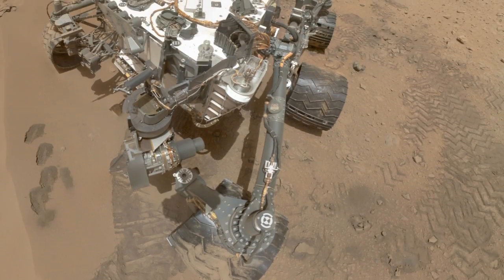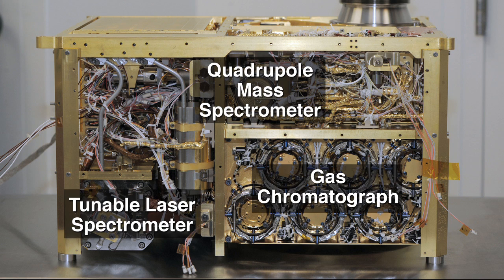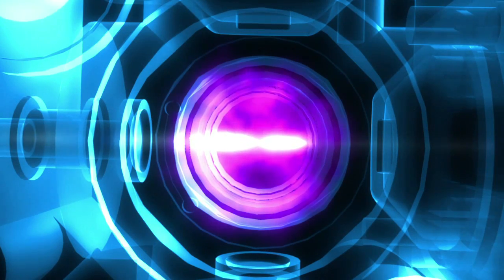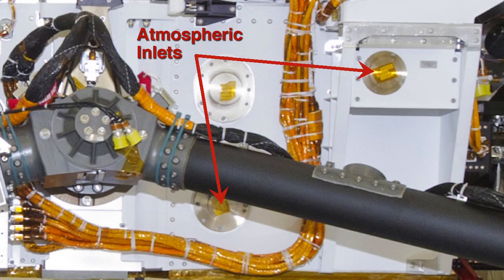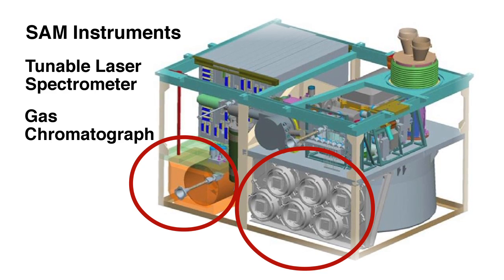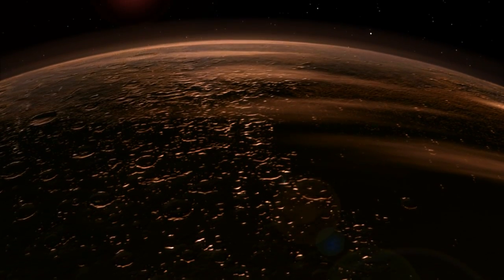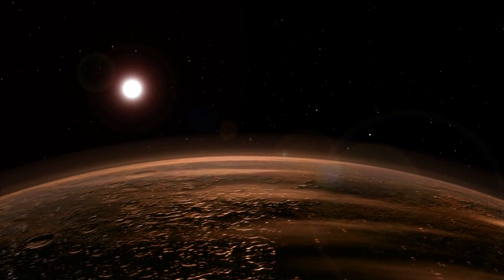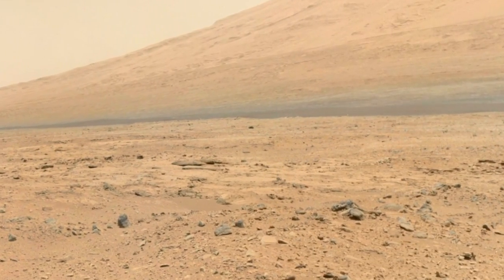Curiosity Inhales Mars - Gets Carbon Dioxide Buzz | Video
The Sample Analysis at Mars (SAM) is a suite of three instruments that is studying the Martian atmosphere. Carbon Dioxide has been measured in abundance and the rover is actively searching for  methane, seen from Earth and Space, telescopically.